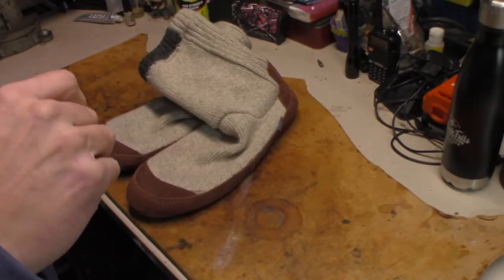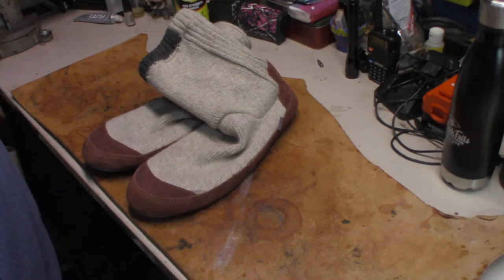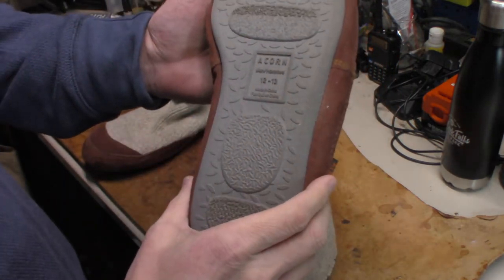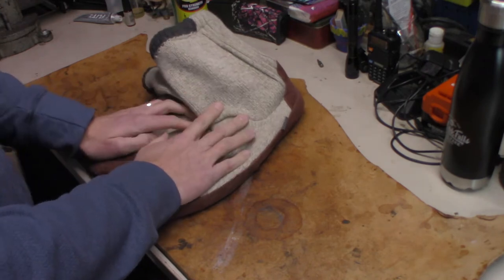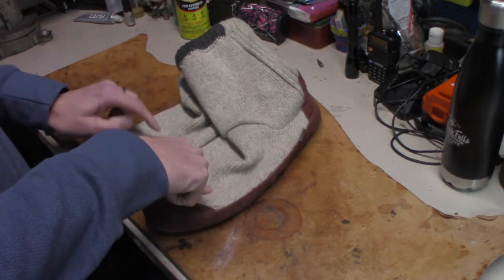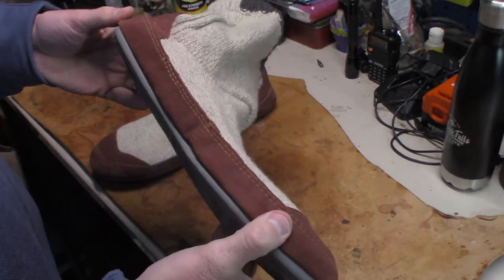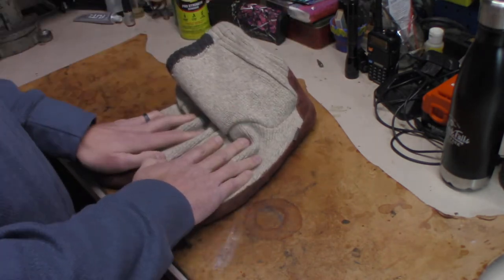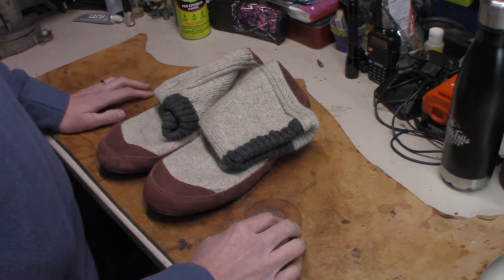Acorn Slouch Boots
In this video, we take a look at one of my Christmas gifts that are made for both in the house or around the campfire. Come take a look at my new Acorn Earth Slouch Boots. The original slipper sock used by NASA.

Amazon Link
Nomadic Gear Backpack Clip